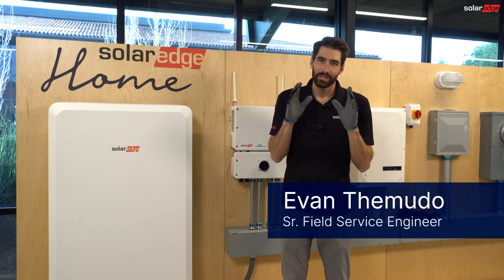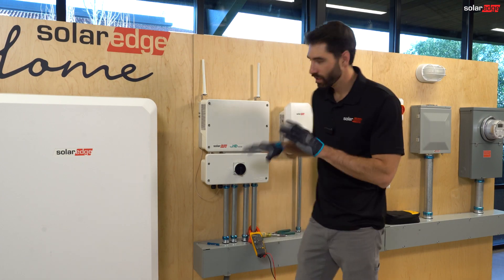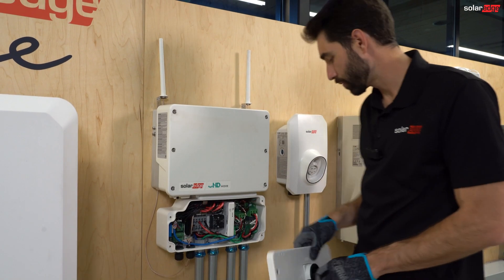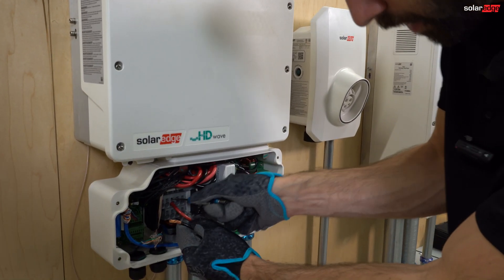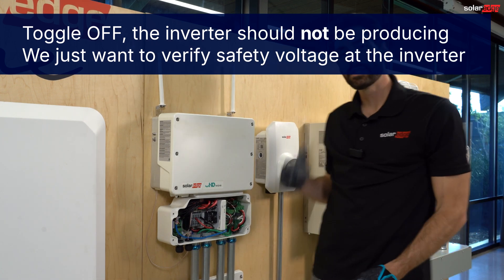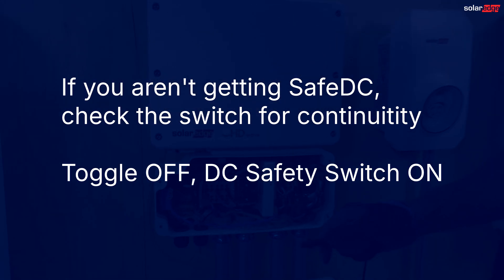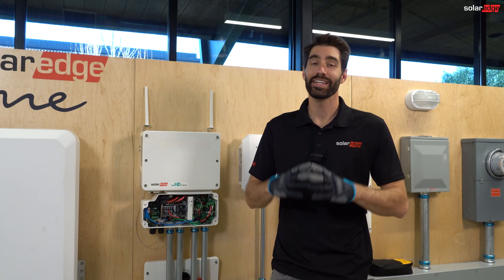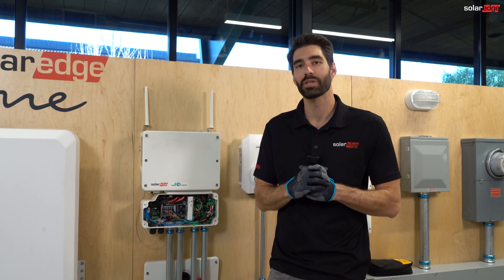SolarEdge Tech Tips - Night Mode Troubleshooting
Let's take a look at some of the steps that can help you determine the cause of Night Mode.  Inverters enter Night Mode when they see less that 6VDC from the PV array.  Most of the time, the issue is caused by a loose connection on the roof and this video will help you hunt down the root cause.  SolarEdge Tech Tips are short 1-3 minute overviews of troubleshooting steps to get your customer's site back up and running as quickly as possible.